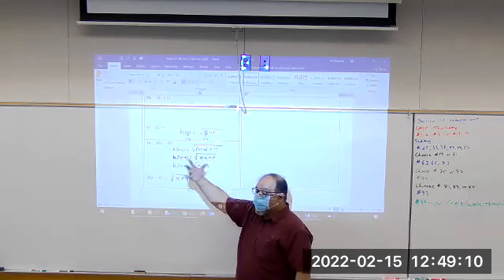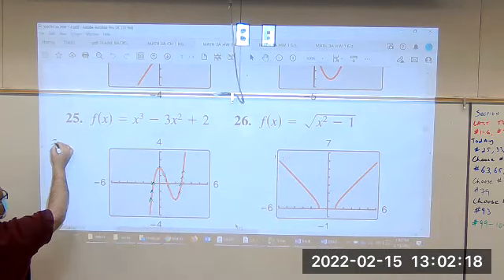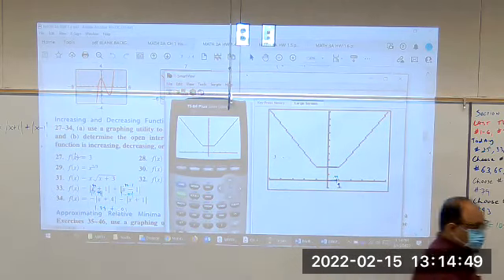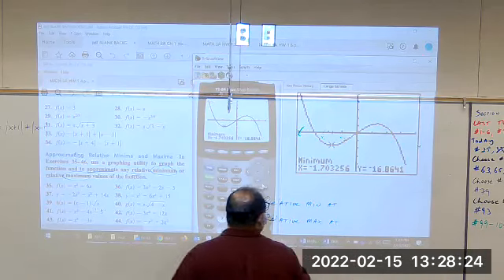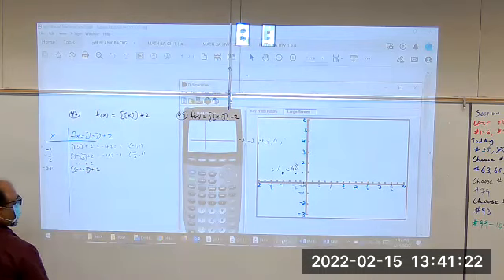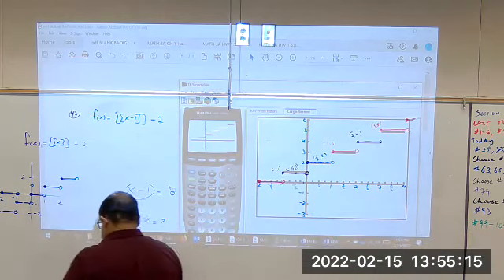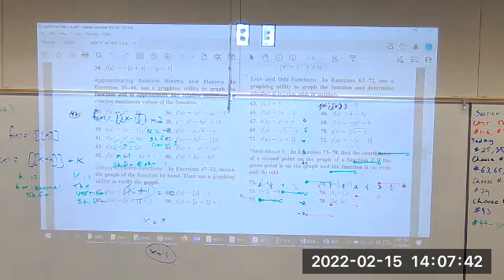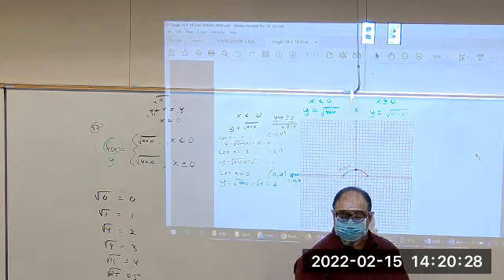2.15.22 Math 3A TTh